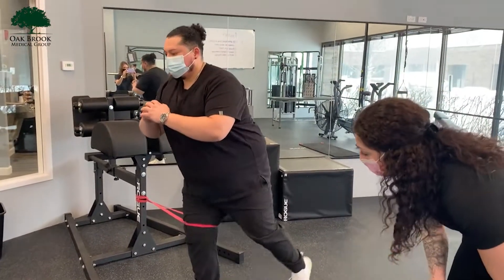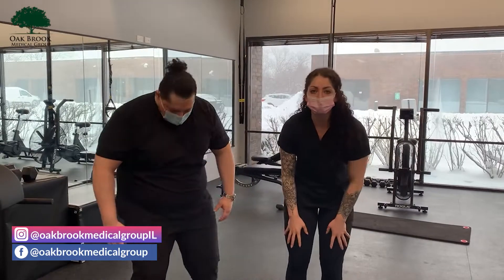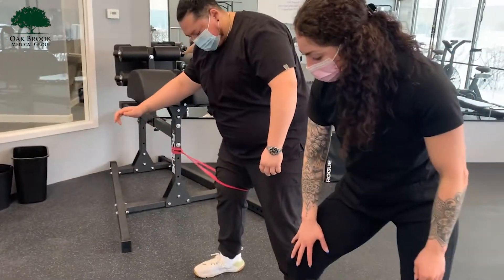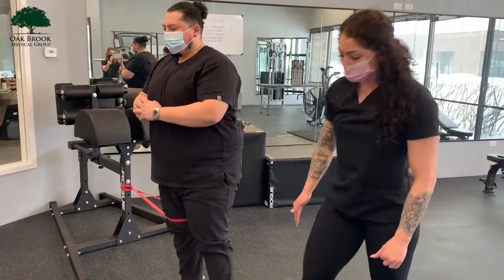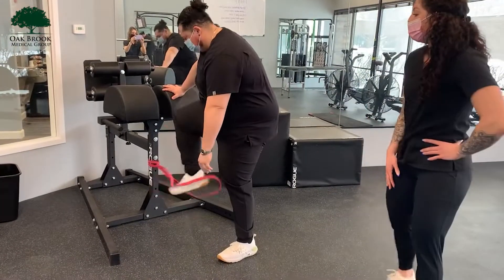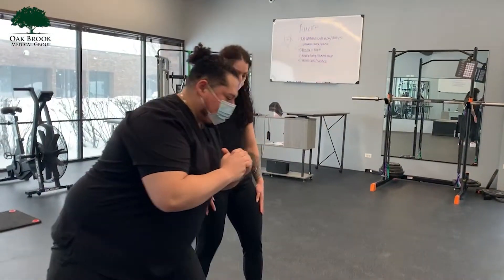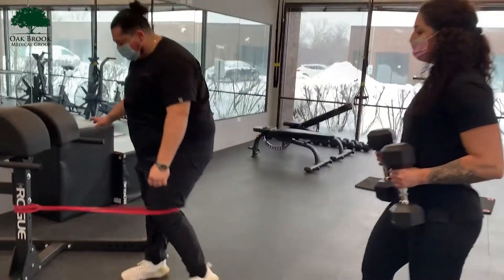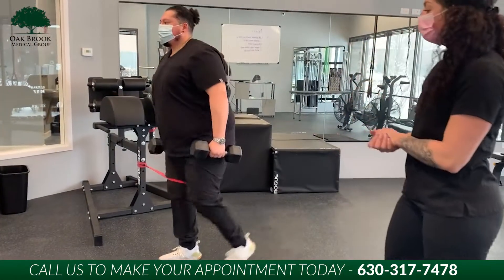Reverse Lunge - Exercise To Stabilize Your Knee!